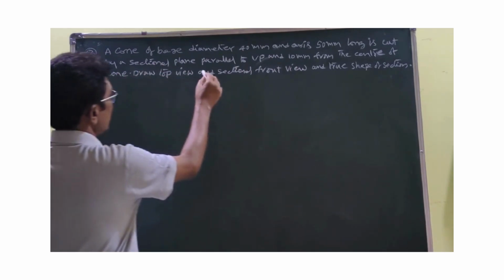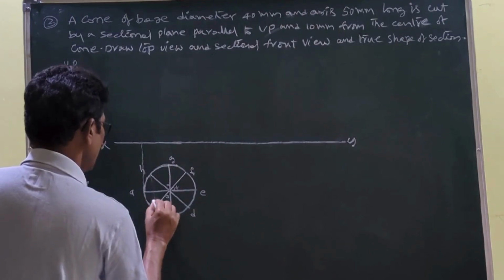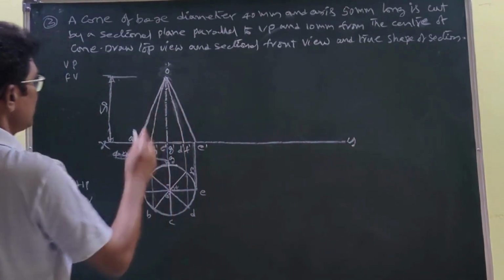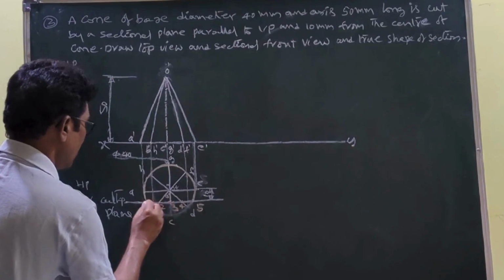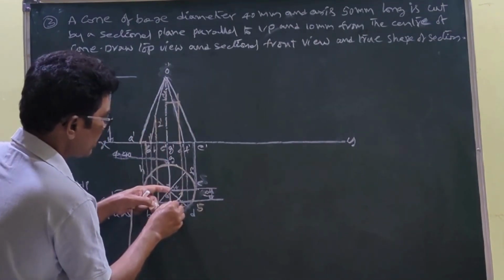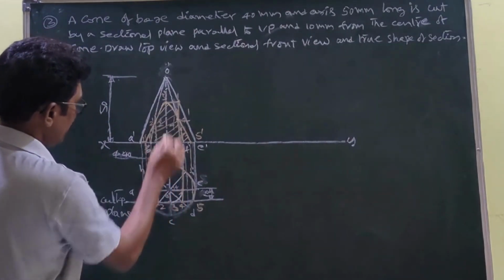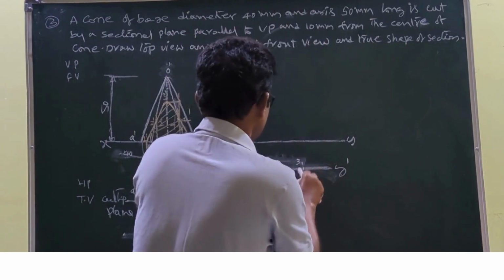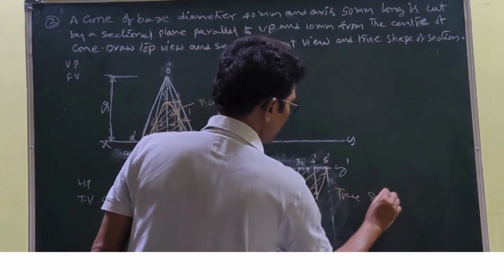ENGINEEIGN DRAWING (SECTION OF SOLIDS)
ENGINEEIGN DRAWING